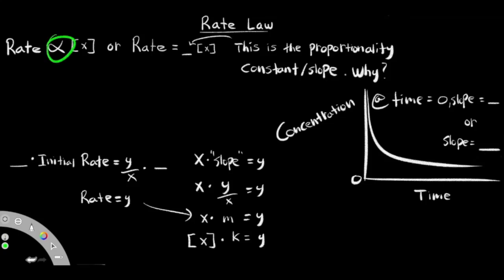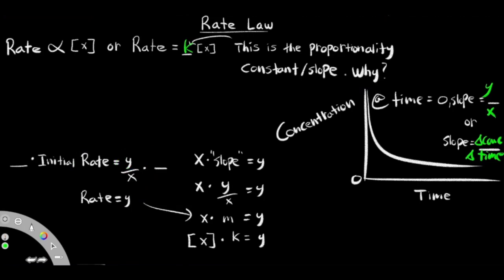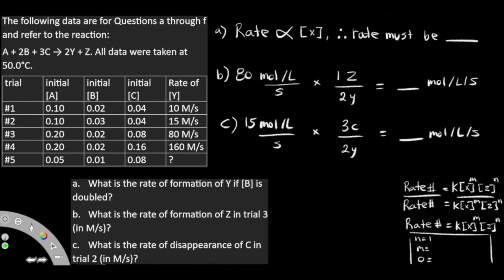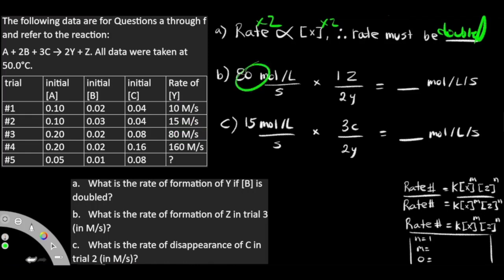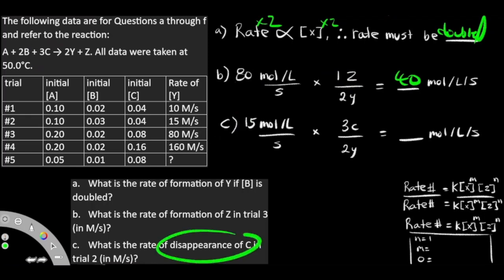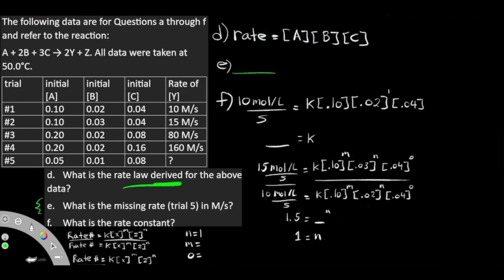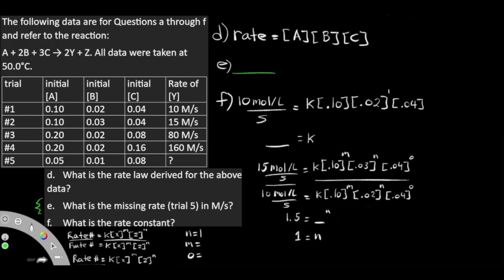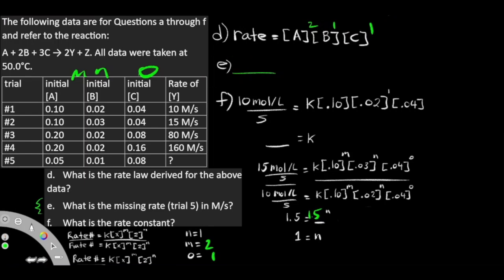Rate Law (2 Min) - calculate rate & "k", slope, first & second order reaction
Rate Law is defined as the rate being proportional to the concentration of the reactants/catalysts. Rate can also be defined as being equal to the proportionality constant multiplied by the concentration of a particular reactant(s) because it was derived by isolating "y" from a concentration over time curve graph. First order graphs are when the concentration of the reactants sum of exponents equal to one whereas for second order graphs, they must sum to two. Rate of formation and rate of disappearance can be found by analyzing the chemical equation and comparing the coefficients using molar ratio. Rate law and rate constant can be found by implementing two formulas that work in conjunction as illustrated in the video.

[2&20minutetutor]
[2and20mintutor]
[2and20minute tutor]